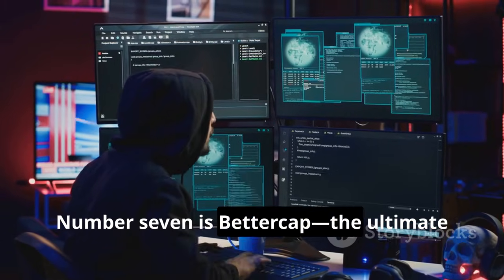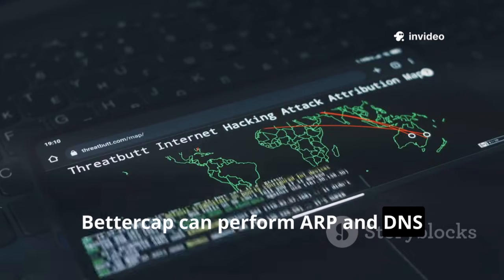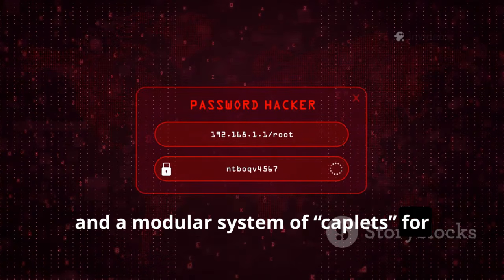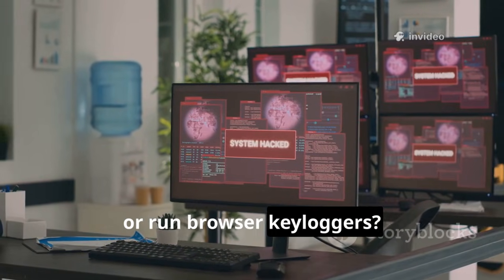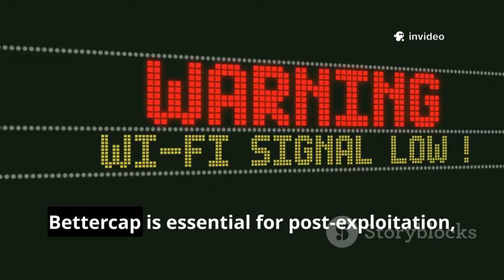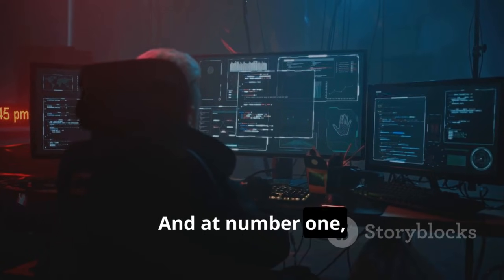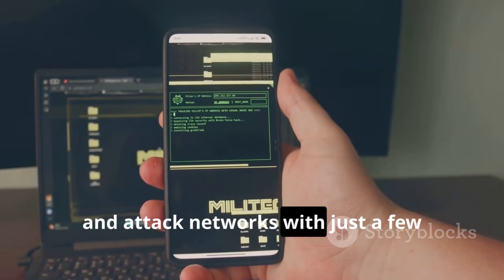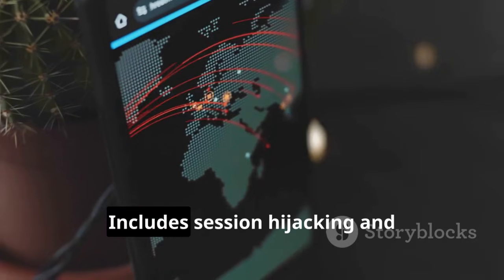Top 10 New WIFI Hacking Tools In kali Linux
Dive into the essential tools every ethical hacker should know, featuring detailed descriptions and demonstrations. Whether you're a seasoned pro or just starting out, this guide will help you enhance your skills and protect your networks effectively. Join us as we explore powerful tools that leverage Kali Linux to uncover vulnerabilities and secure your WiFi connections.

OUTLINE:

00:00:00 So You Wanna Hack WiFi? Let's Talk Tools.
00:00:48 Airgeddon - The Swiss Army Chainsaw
00:01:46 Wifite2 - Fire and Forget Hacking
00:02:40 Fluxion - The Social Engineering Masterpiece
00:03:26 Bettercap - The Man-in-the-Middle Monster
00:04:17 Kismet - The All-Seeing Eye
00:05:06 Eaphammer - The WPA2-Enterprise Slayer
00:05:46 Wireshark - The Packet Whisperer
00:06:33 Reaver - The WPS Brute-Forcer
00:07:19 Hashcat - The World's Fastest Password Cracker
00:08:03 Fern Wifi Cracker - The GUI for the People
00:08:50 Go Forth and Secure (Responsibly!)

This video is created solely for educational and informational purposes 📘. Our goal is to promote awareness of ethical hacking, cybersecurity 🔐, and ways to protect against cyber threats on computers 💻, websites 🌐, and applications 📱.

The term “hacking” in this content always refers to ethical hacking performed within legal and authorized boundaries ✅. All demonstrations and activities are carried out on our own systems, servers, or within controlled environments.

🚫 We do not condone or promote illegal activities. This content is designed to educate viewers on improving digital security 🛡️ and fostering a safe online environment.

⚖️ Legal Notice:
Any misuse of the information in this video for unauthorized or malicious purposes is strictly prohibited ❌ and may result in criminal charges ⚠️. Viewers are responsible for ensuring their actions comply with local laws 📜.

Cyber Cracker YT and its creators are not liable for any consequences resulting from misuse of the information shared.